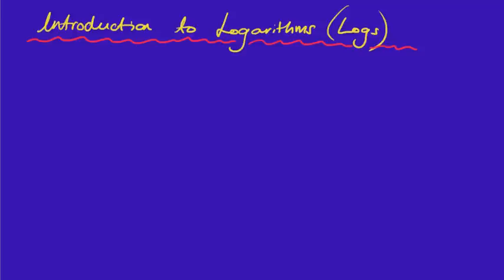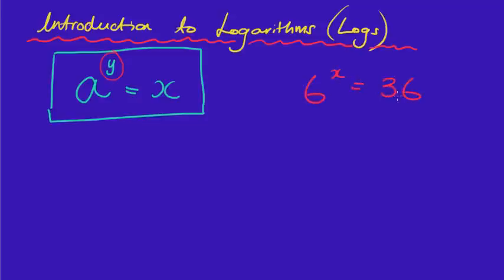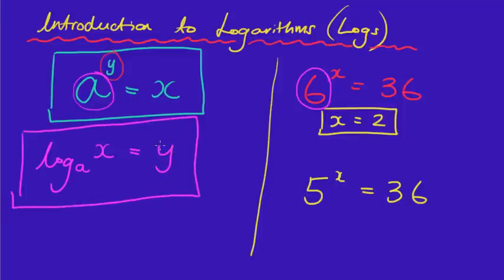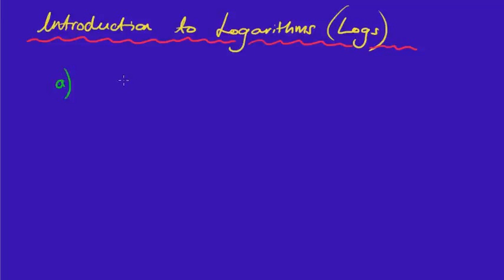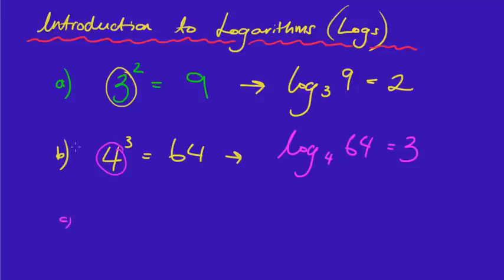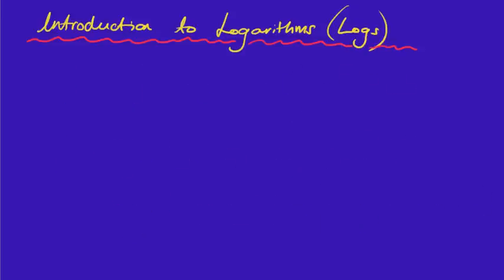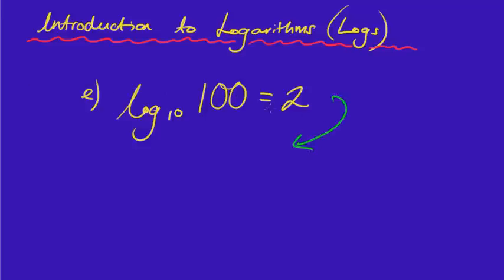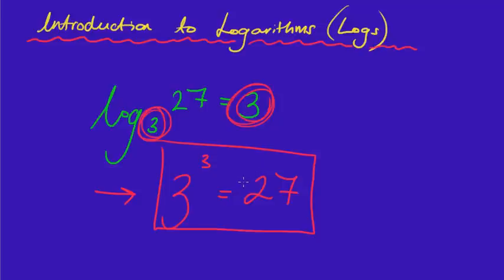Introduction to Logs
Brief intro to writing logs